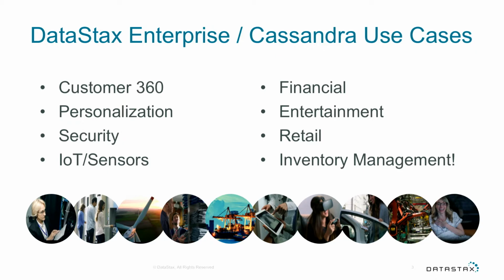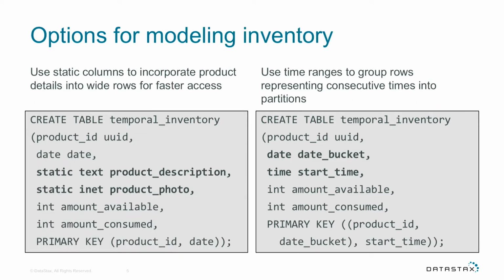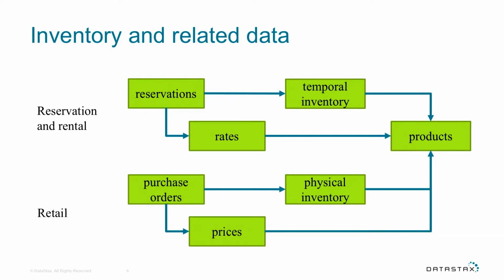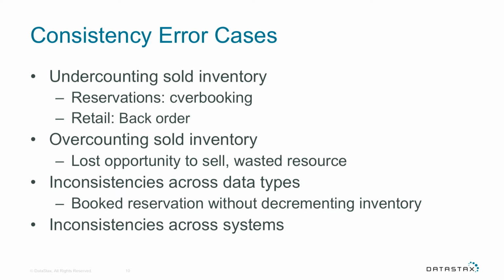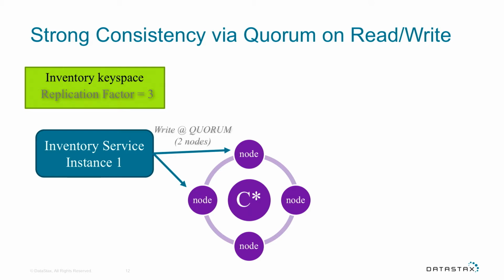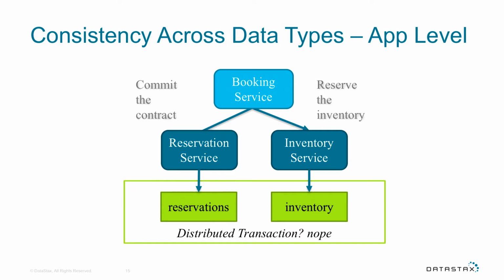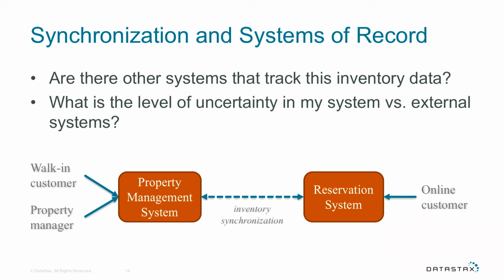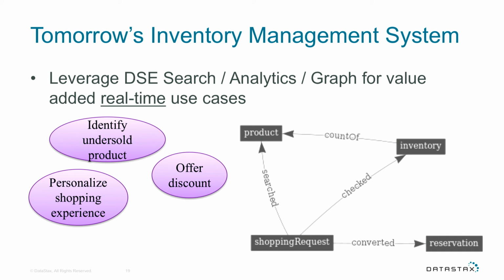Can My Inventory Survive Eventual Consistency?